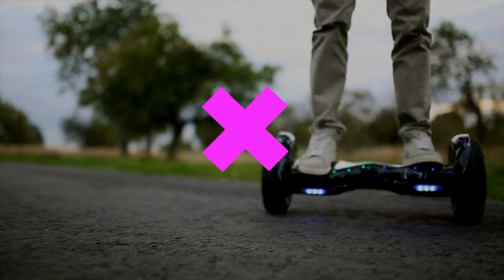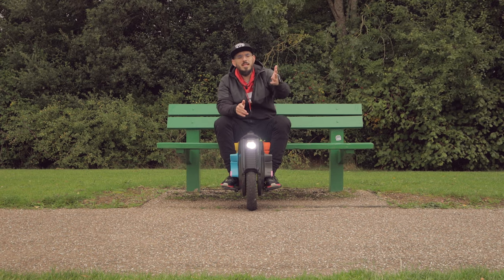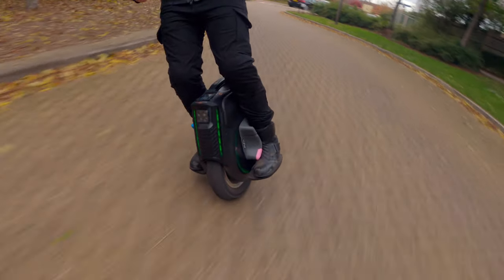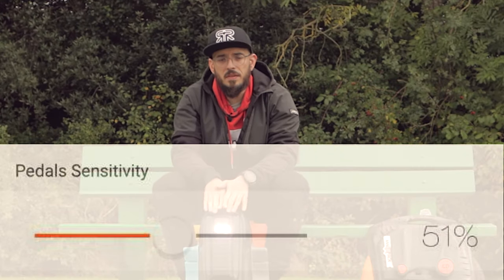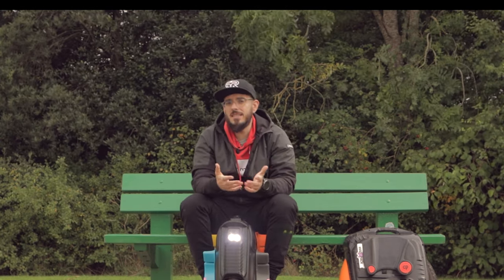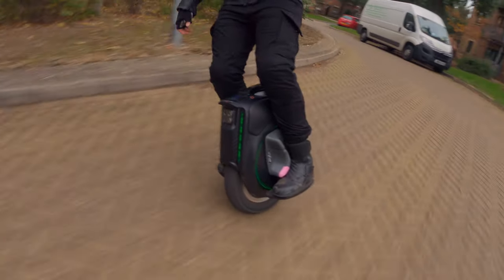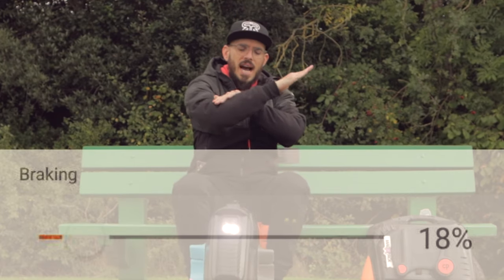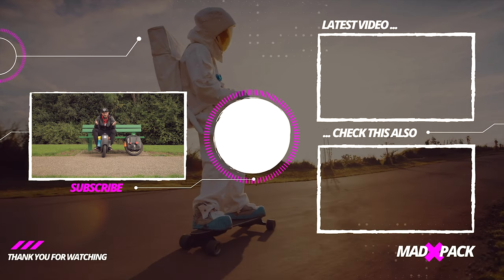Inmotion V12 BEST SETTINGS make this Electric Unicycle the most advanced in the World!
So you have an Inmotion V12 Electric Unicycle but you are not sure which are the best settings to ride with it? I will be helping with that and also explain why this makes the Inmotion V12 the most advanced electric unicycle in 2021.

⭕ 🛴 EUC / e-Scooters 🛴
🇺🇸 USA (EUC's and e-Scooters)

- CODE: MADpack

Inmotion V12 is one of the new Electric Unicycles that you can find this year on the Market if you are searching for a new EUC. The Inmotion V12 Electric Unicycle is the most powerful 16-inch wheel that you have on the market and definitely one of the most Fun Electric Unicycles that you can purchase in 2021. In this video, I do also a small comparison to my Inmotion V11 one of my favourite wheels to ride but this wheel is special.

But the Inmotion V12 Electric Unicycle is missing something from the Prototype that I really miss it.

If you want to know more about check this video out.

- CODE: MPKX10

CODE: MADpack

CODE: MADpack